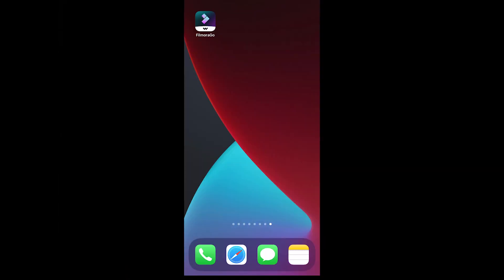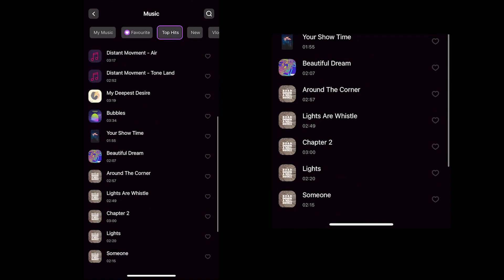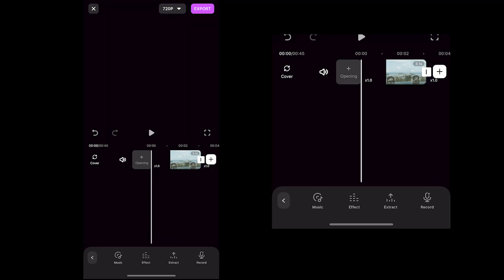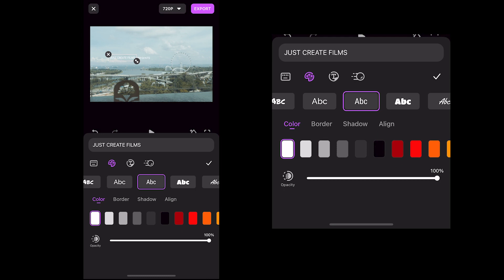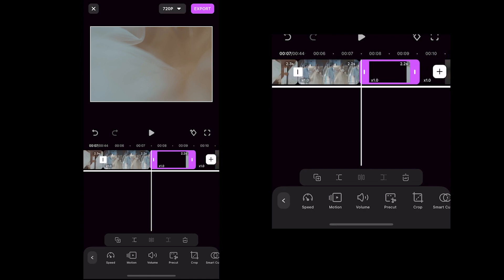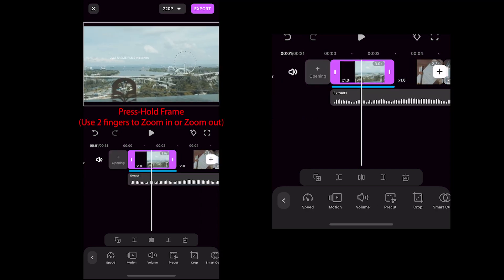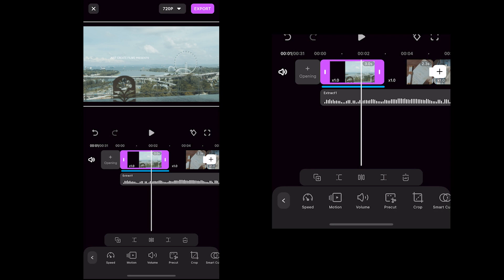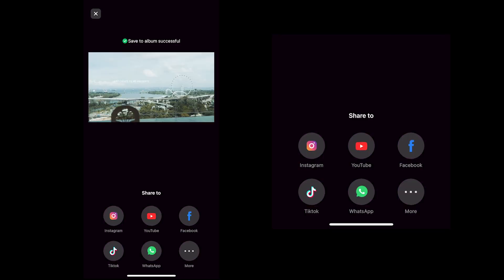Filmora Go | Video Edit Tutorial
FilmoraGo | Mobile Editing Tutorial
In this video, I will teach you how to edit your wedding teaser video using FilmoraGo by Wondershare Filmora.

We will edit the video using our mobile phone and FilmoraGo app. To download FilmoraGo free app, click the link above.

Mobilevideoeditingapp